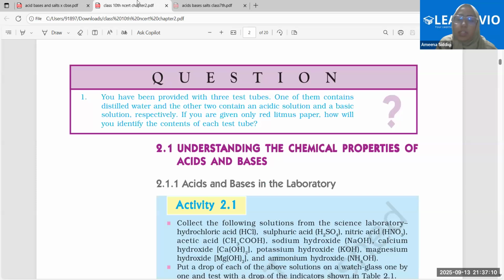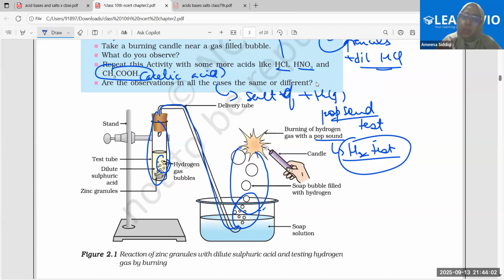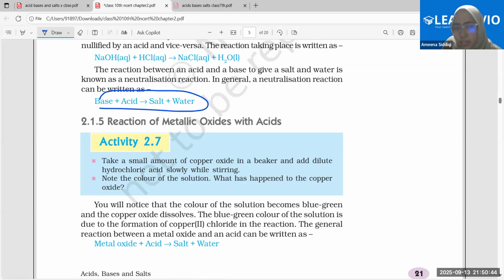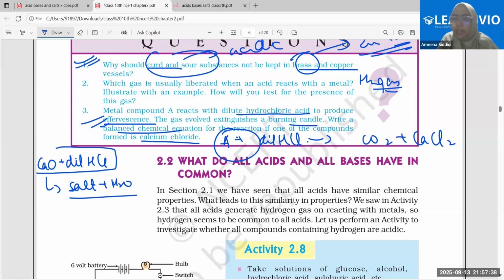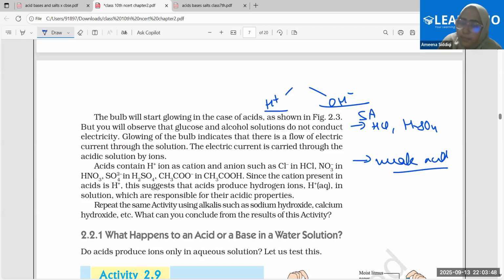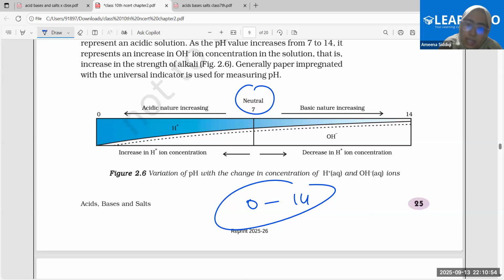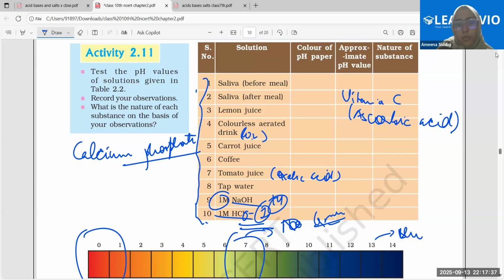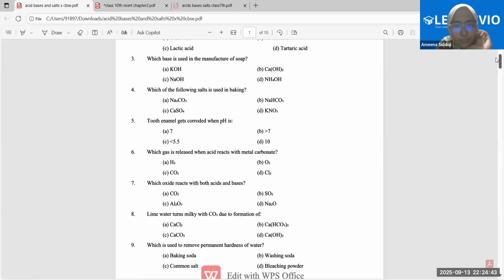Learnivio | 10th_CBSE_C5_2025-09-13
Edukiran Pvt Ltd
109, Pocket 1, Jasola, New Delhi - 110025
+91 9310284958